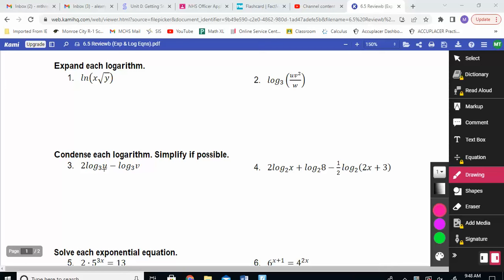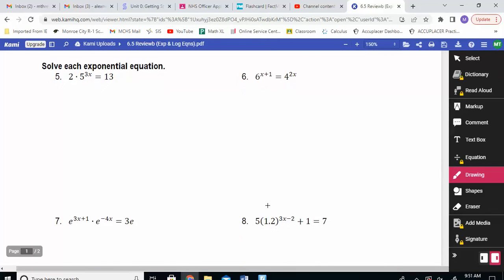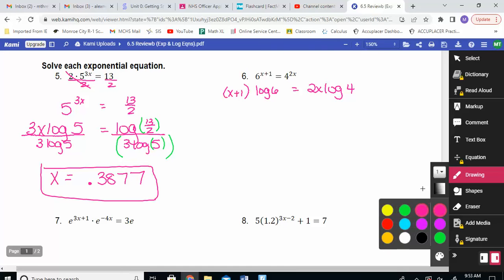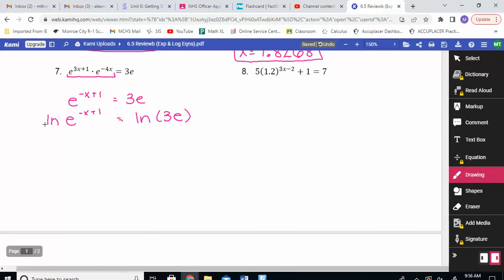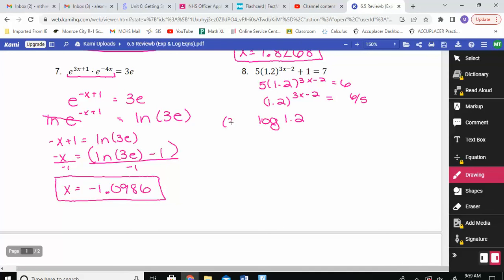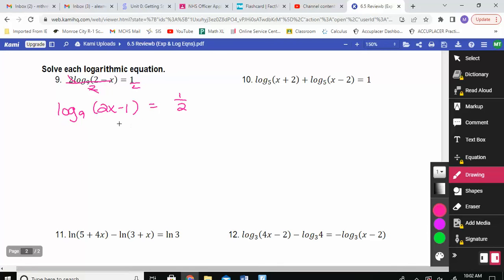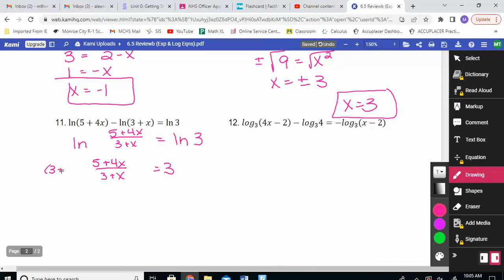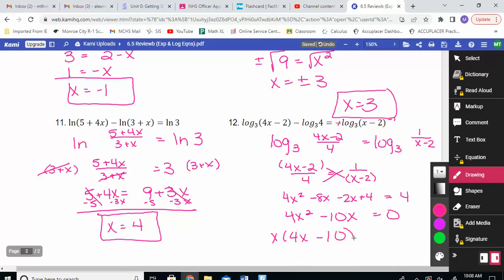Section 6 5 April 6